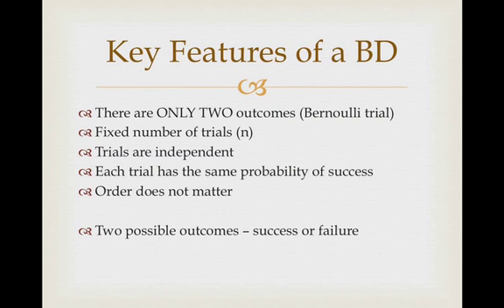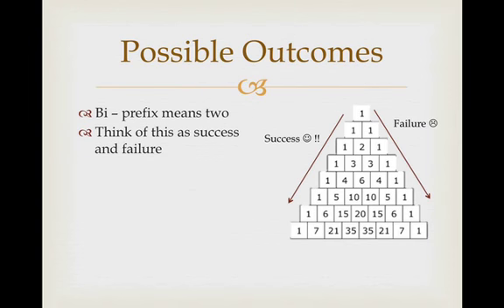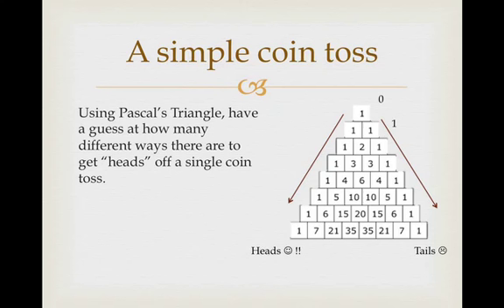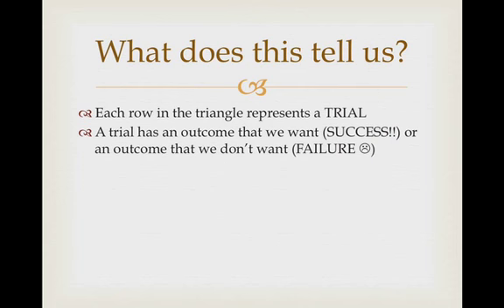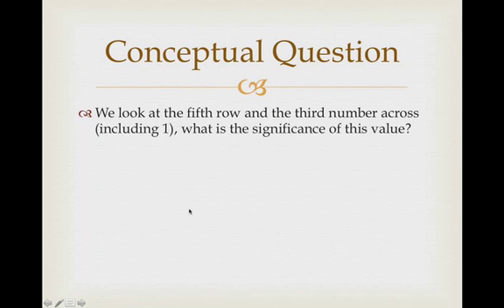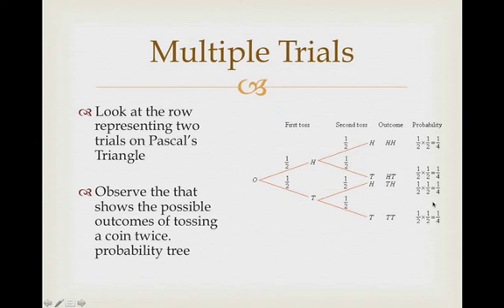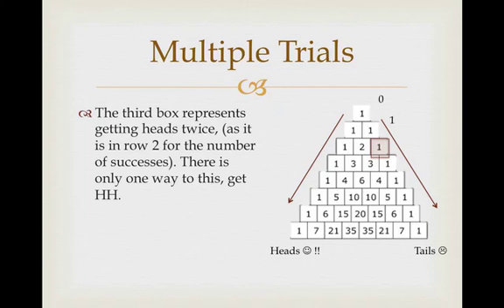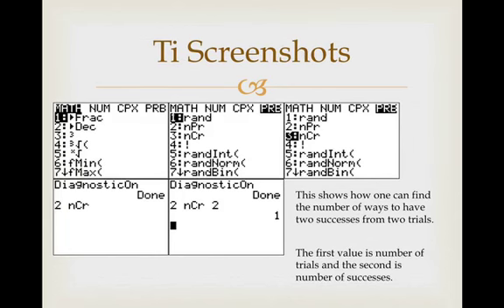Binomial Distributions Intro (Part 1 of 2)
An introduction to Binomial Distributions and the basic arithmetic behind them.